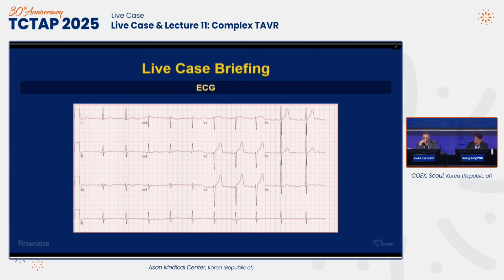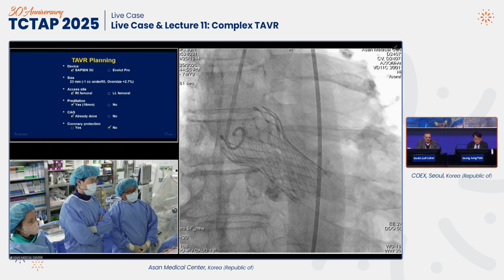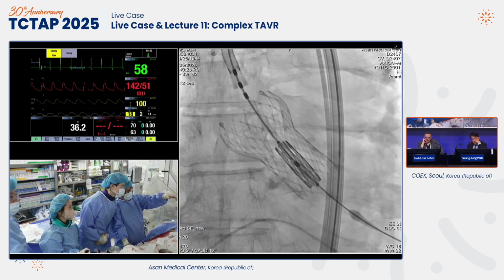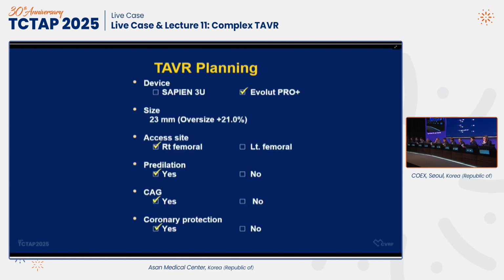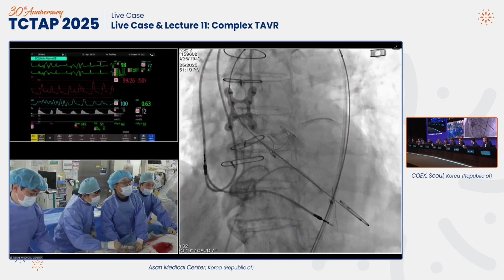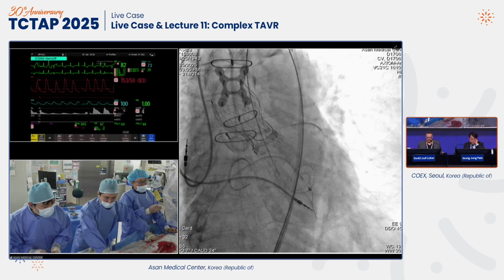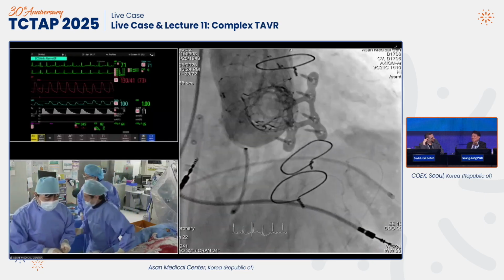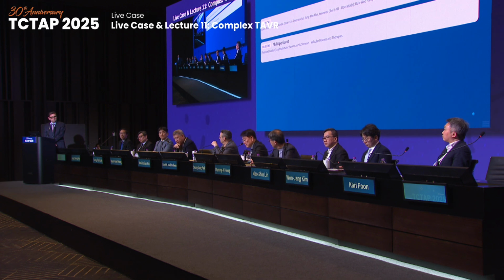[TCTAP 2025] Live Case & Lecture 11: Complex TAVR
00:00 Session Introduction

3:20 PM ~ 4:32 PM
Valve & Endovascular Theater, Level 1

Moderator(s): David Joel Cohen, Seung-Jung Park
Panelist(s): Bum-Kee Hong, Myeong-Ki Hong, Jung Cheng Hsu, Won-Jang Kim, Yung-Tsai Lee, Mao-Shin Lin, Karl Poon, Wei-Hsian Yin

01:54 Asan Medical Center, Korea: Case #15
- 1st Operator: Jung-Min Ahn, 2nd Operator: Yeonwoo Choi

27:49 Asan Medical Center, Korea: Case #16
- 1st Operator: Duk-Woo Park, 2nd Operator: Junghoon Lee

1:01:58 [Featured Lecture] Asymptomatic Severe Aortic Stenosis - Valvular Disease and Therapies
- Lecturer : Philippe Garot